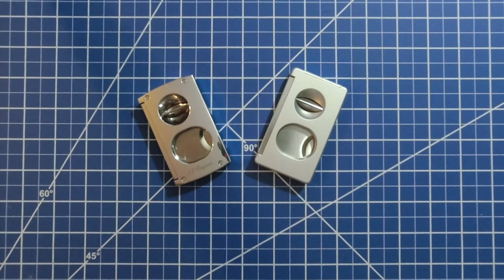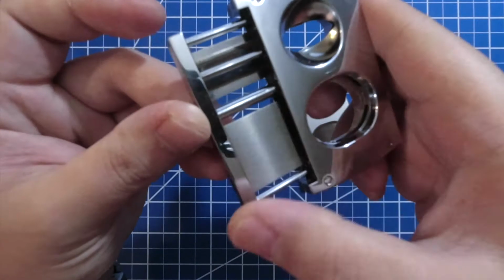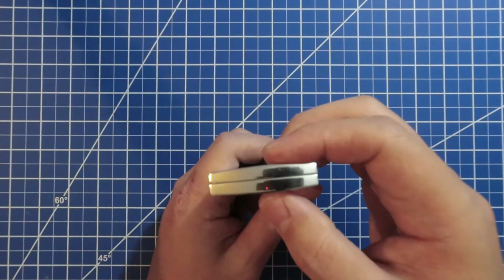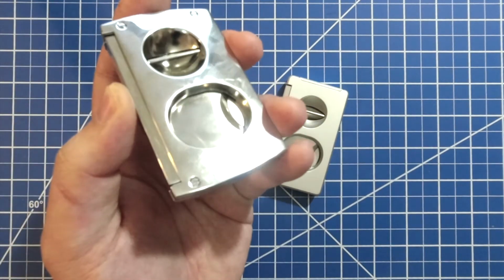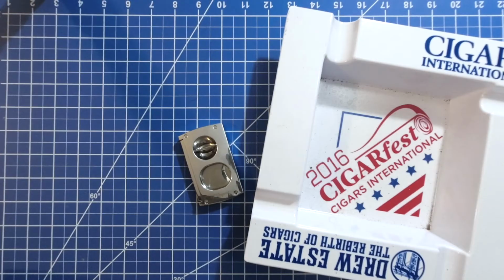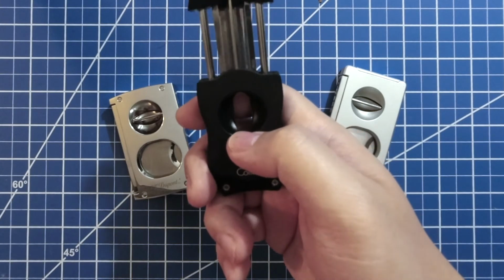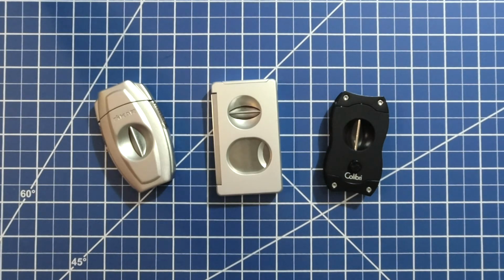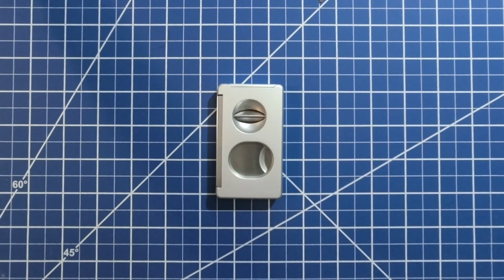ST Dupont vs. Porsche Design | Cigar Cutter Head2Head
Comparing the ST Dupont double blade cigar cutter against the Porsche Design 3 in 1 P3626 cigar cutter.

This is a bit of a longer review - please hang in there. I will post time stamps below:

5:17 - ST Dupont deep dive
9:47 - Porsche Design deep dive
13:10 - Comparison side-by-side
18:36 - Cutting (very dry) cigars demonstration
22:41 - Comparison to Colibri
27:03 - V-cutter comparisons (xikar and colibri)
28:11 - Comparing v-cuts on cigars
30:30 - Final thoughts: Which one is best?

*Note: Visol is coming out with a 3 in 1 cutter as well that is very similar to the Porsche Design cutter.